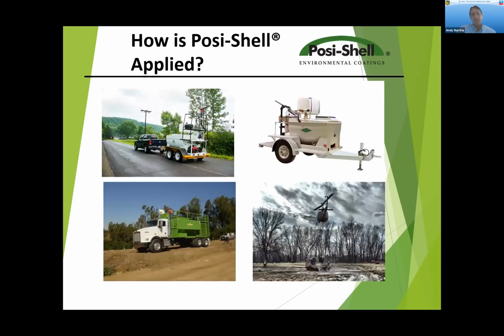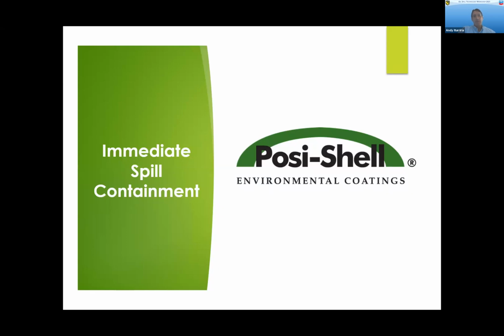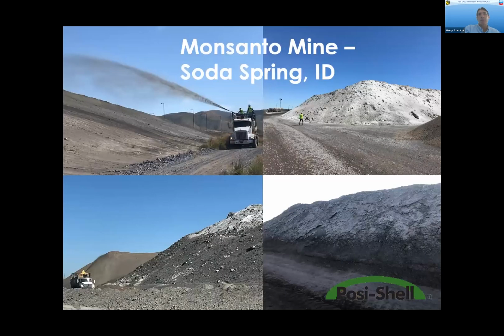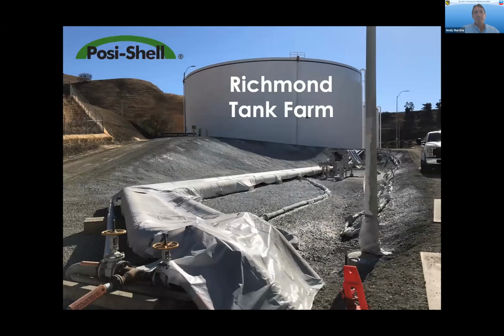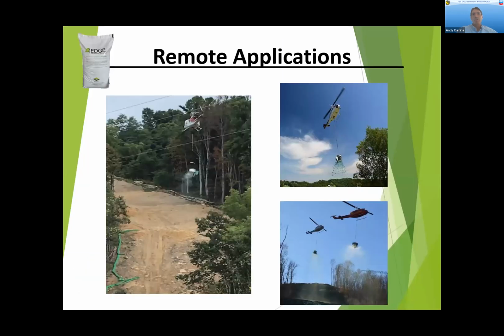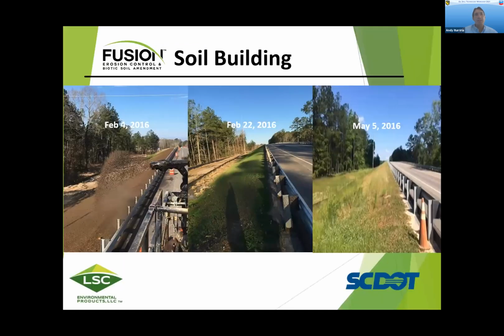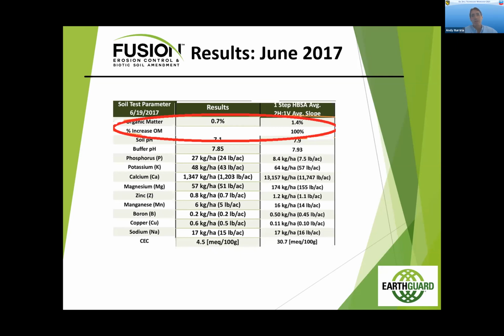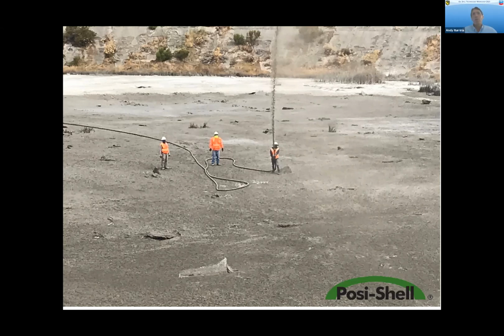A. Iturriria, Posi-Shell - Dispersant, Sorbents, Coatings, Etc. - 2021 Oil Spill Technology Workshop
Andy Iturriria, Posi-Shell, presents:
Contaminated Soil Containment – Spray-on Products for Odor, VOC, Dust and Stormwater Control